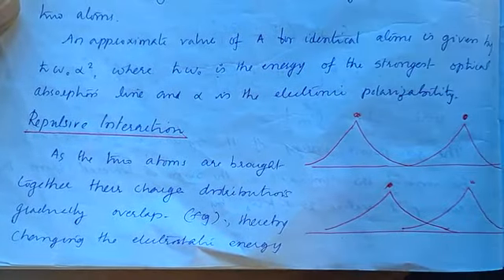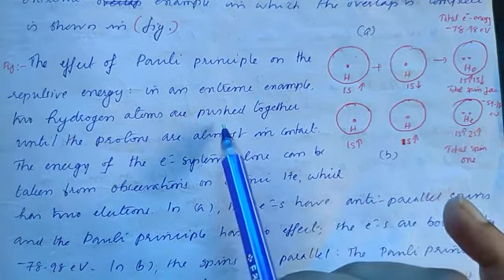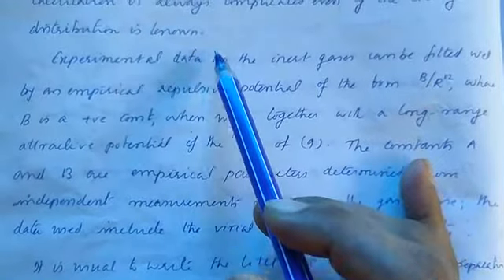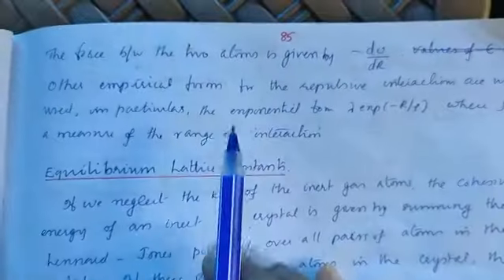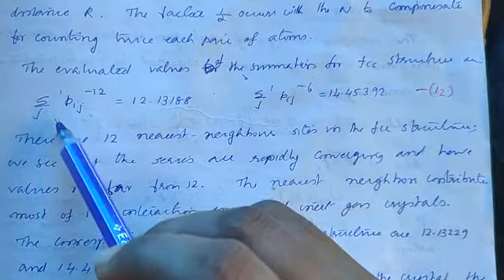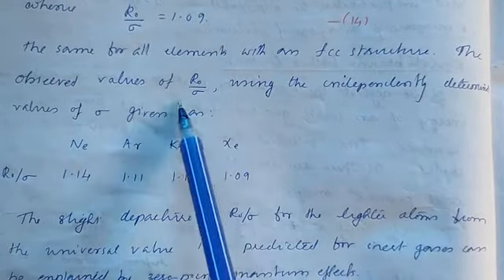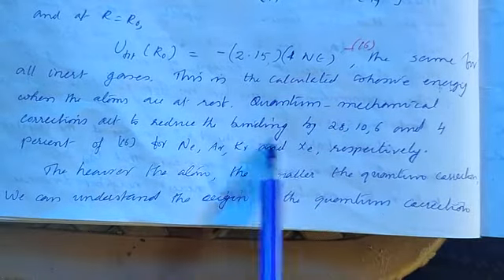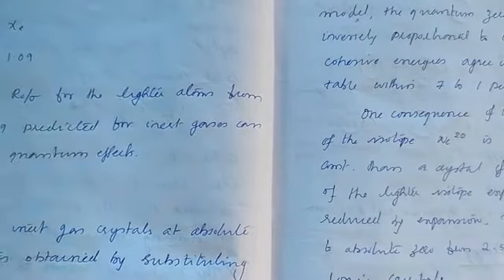C22 - Repulsive interaction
III Semester MSc Physics |Paper: Solid State Physics |Module 1: Crystal Structure